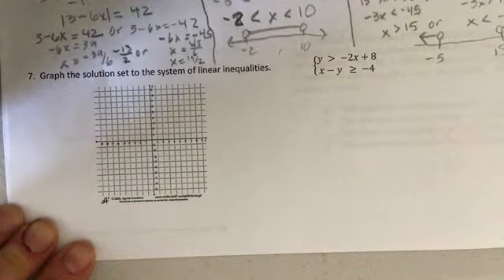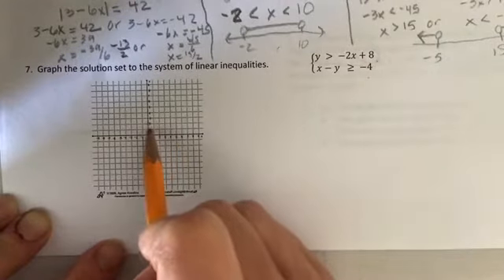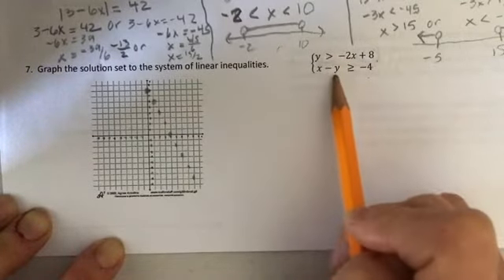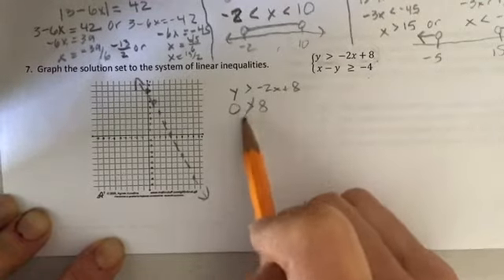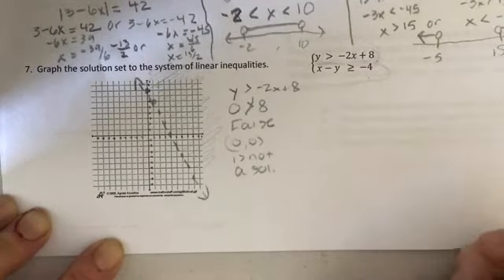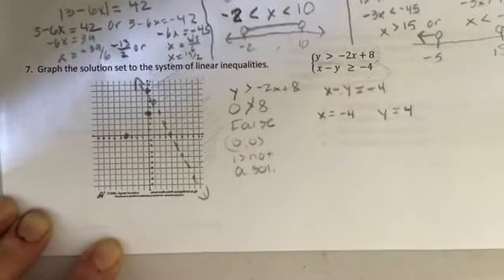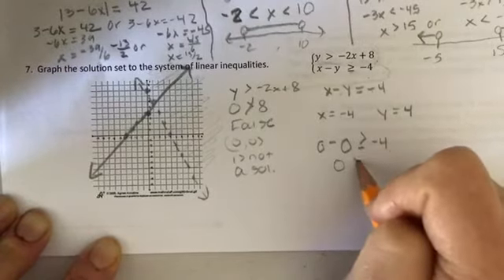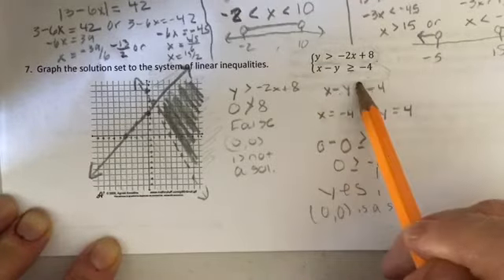Packet 3, #7 worked out solution